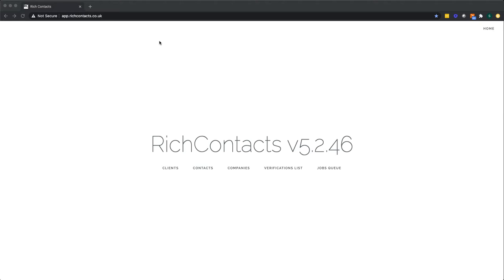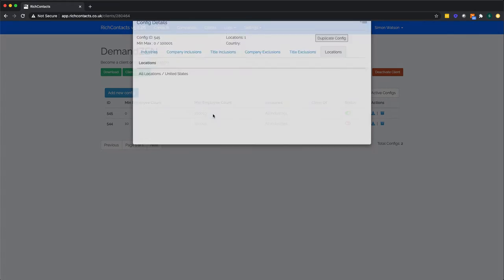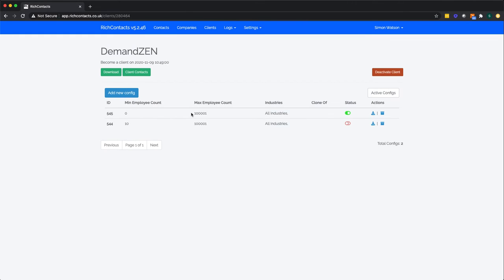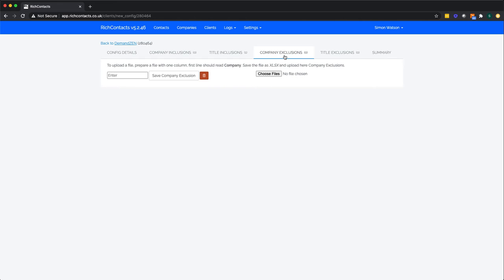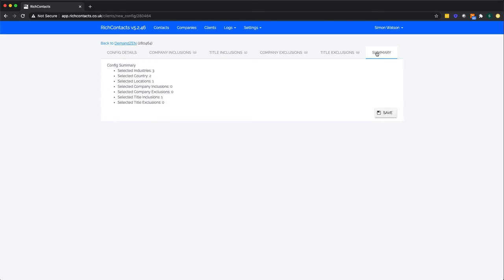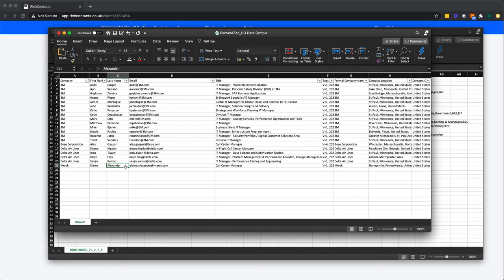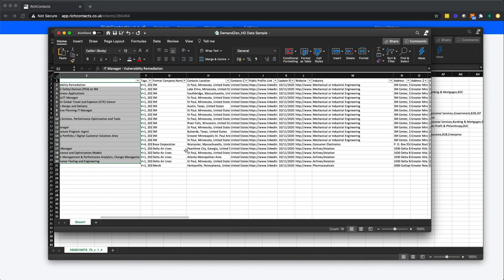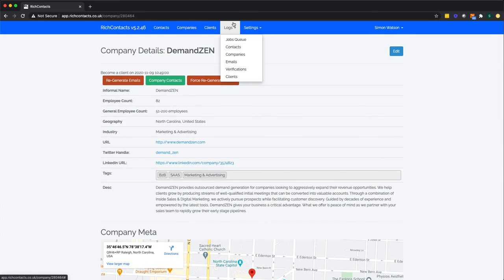Rich Contacts Data UI